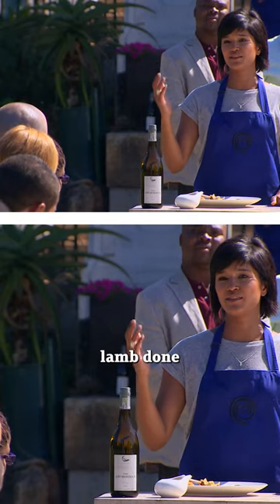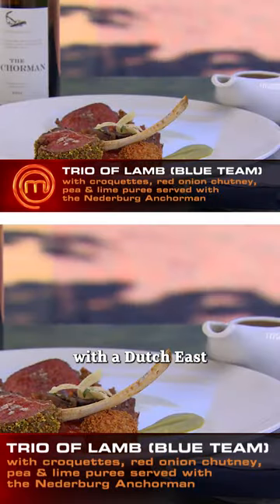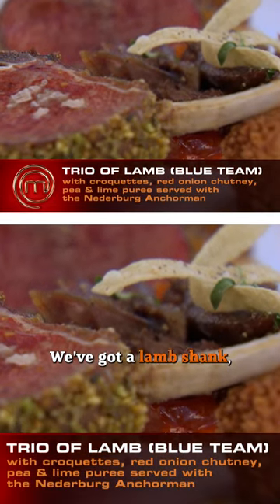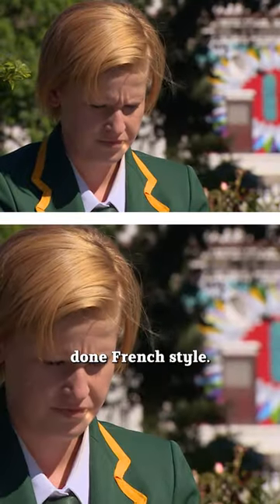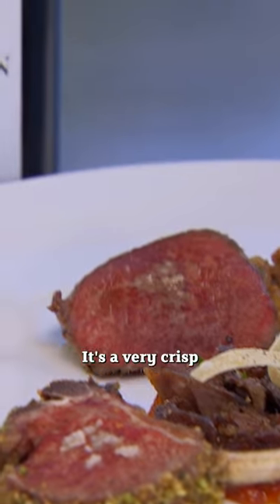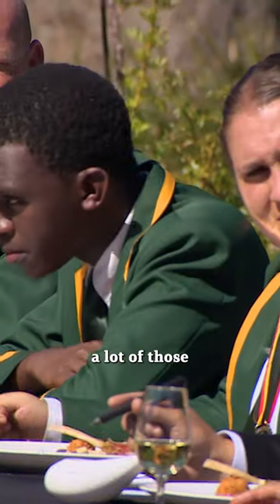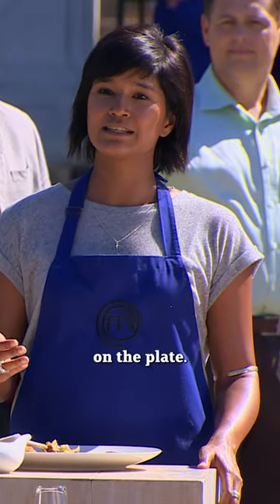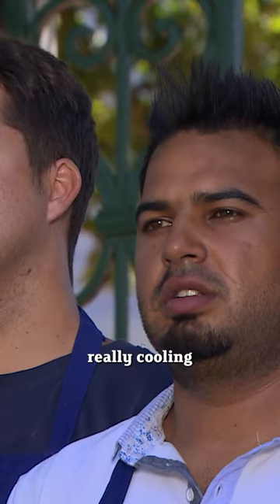Lamb + Chenin Blanc = Perfection 😍 | MasterChef South Africa | MasterChef World